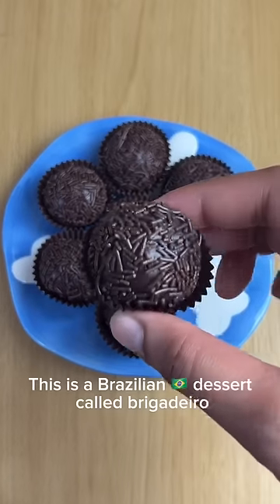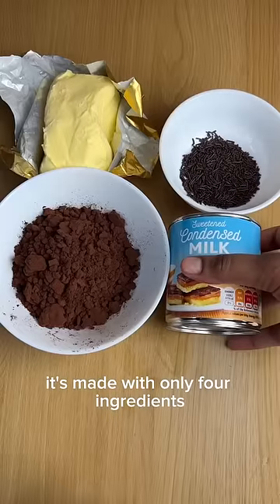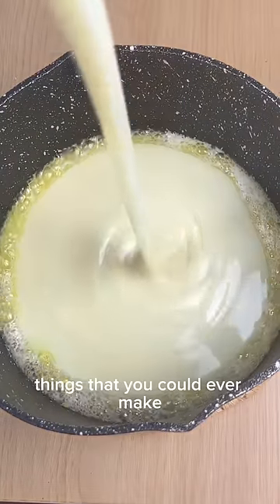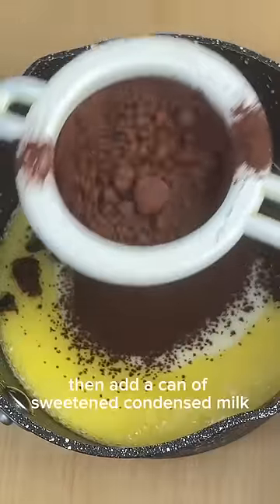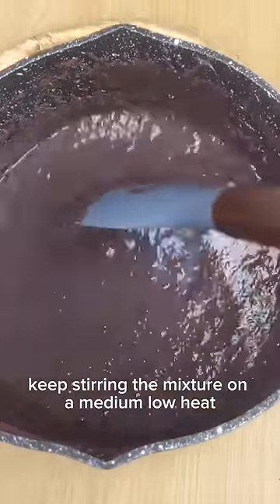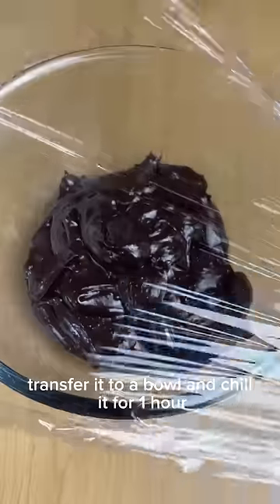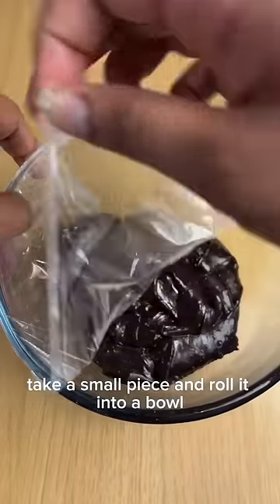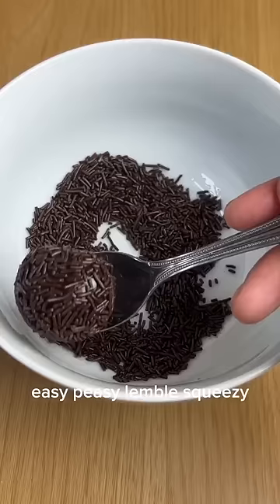Brigadeiro from Brazil |Desserts Around The World ep4